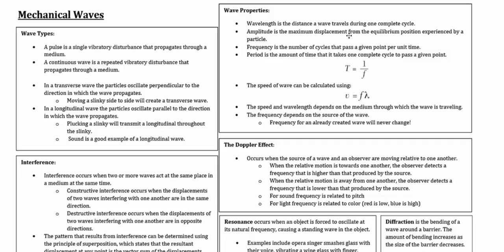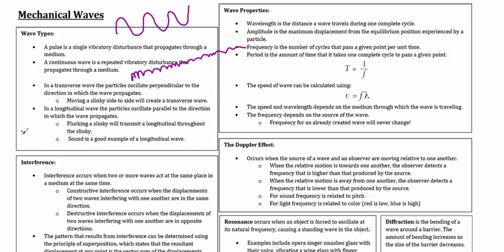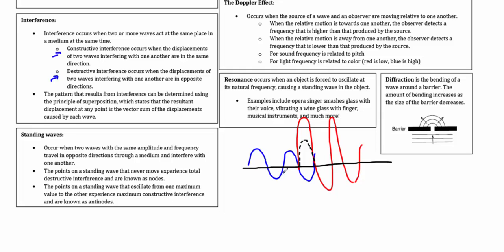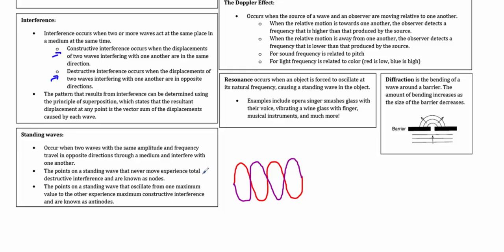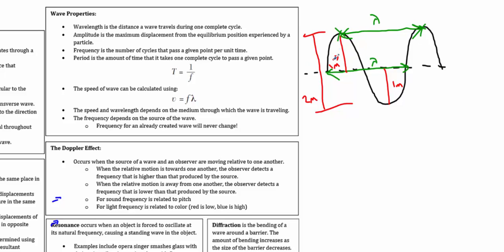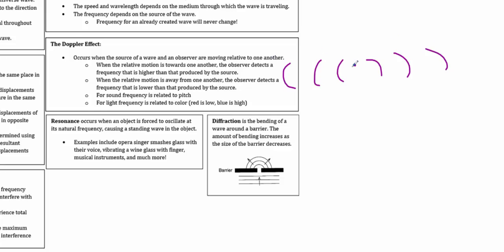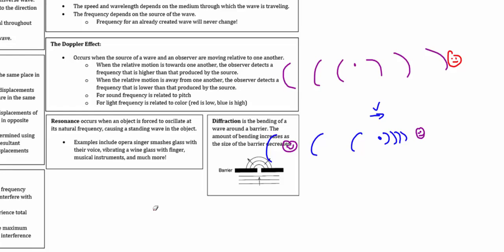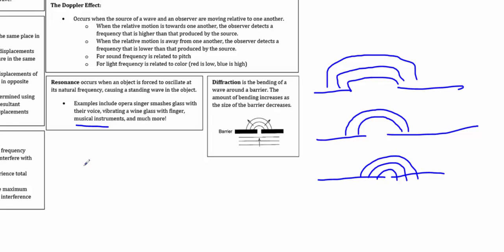Regents Physics Review - Mechanical Waves (Longitudinal and Transverse Waves) and Characteristics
This video covers the topics of Mechanical Waves for the NY Regents in Physics.  Everything with waves is covered, including longitudinal and transverse waves, wave characteristics, Standing Waves, Resonance, and Diffraction.

If you would like to review for all of Regents Physics I recommend completing my courses in the following order:

Again, this course is review only!  I recommend completing my other courses which go into significantly more depth if this content feels too fast or incomplete.

The first course within my Kinematics series (1 & 2 Dimensions) can be found here:

Physics - 1D Kinematics - Scalars vs. Vectors, Distance vs. Displacement, & Speed vs. Velocity